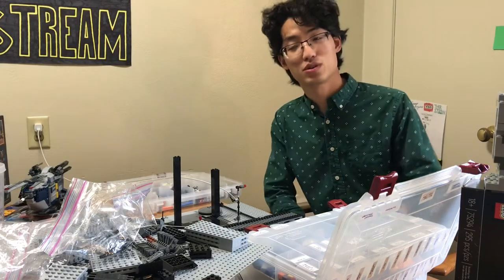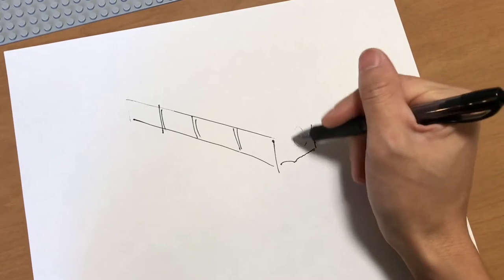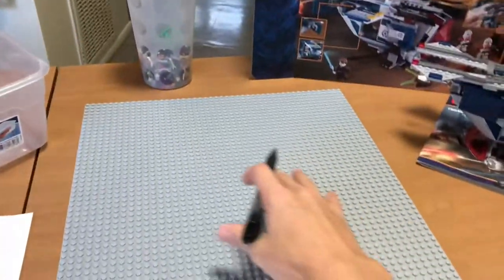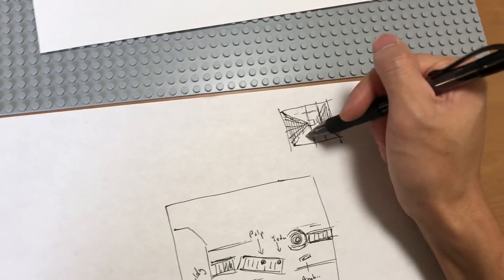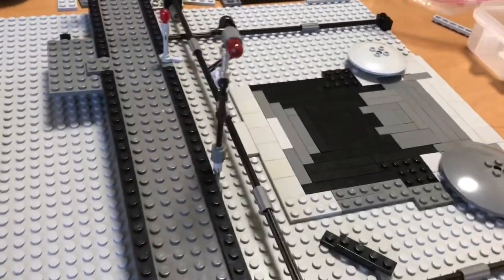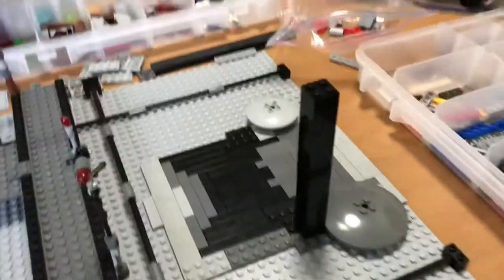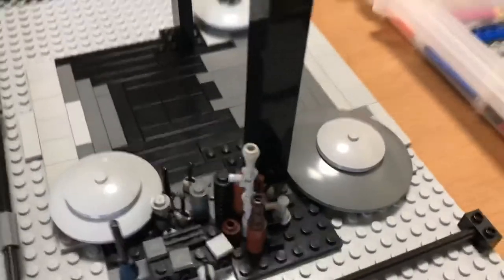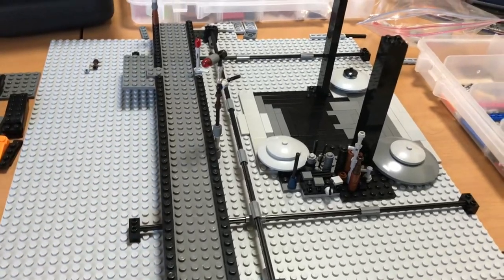Building Yoda vs. Sidious CW | Week 1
Hello everyone! Here is my first weekly recap of building my next clone wars MOC.

Amazon LEGO links:
Razor Crest

AT-ST Raider ($40.00 instead of $49.99)

Star Wars 2020 Advent Calendar ($29.97 instead of $39.99)